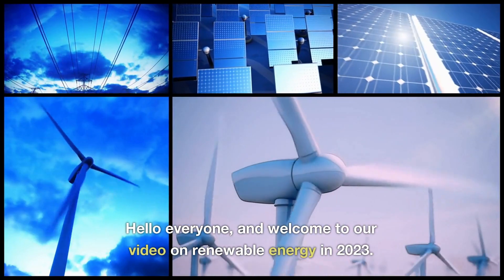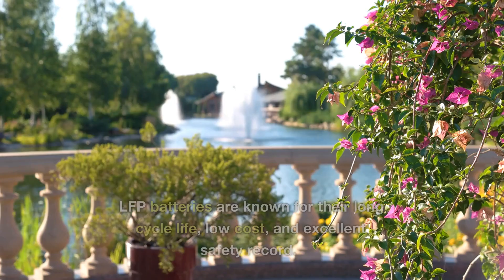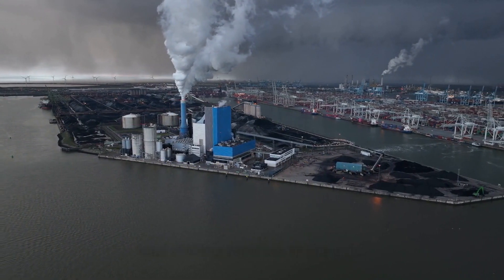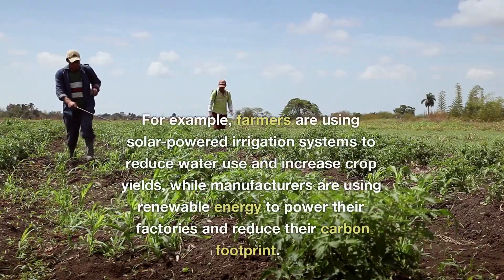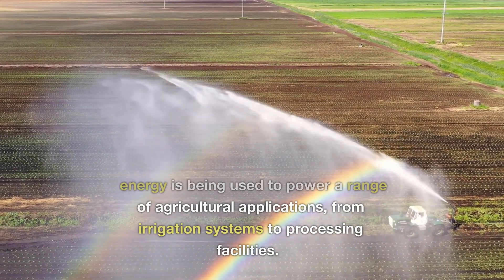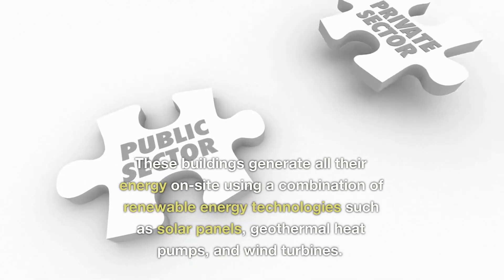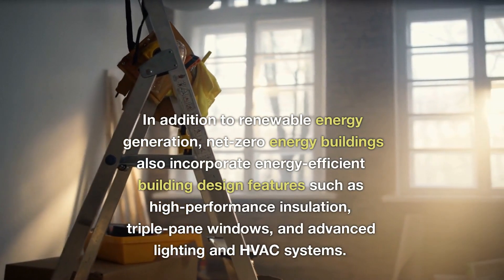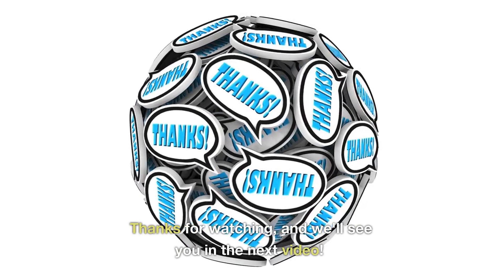RENEWABLE ENERGY BUBBLE IN 2023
Renewable energy has been gaining momentum in recent years, and 2023 is no exception. Solar and wind power are now the cheapest sources of electricity in many parts of the world, and new technologies are emerging to make them even more efficient and cost-effective.
One of the most exciting developments in the world of renewable energy is the use of advanced materials in solar panels. Scientists are now experimenting with materials such as perovskite, which could significantly boost the efficiency of solar cells while reducing their cost. This could make solar power even more competitive with fossil fuels, and help to accelerate the transition to a cleaner, more sustainable energy system.
Another area of rapid progress is energy storage. Batteries are becoming cheaper and more efficient, allowing us to store renewable energy more effectively and use it when we need it. This is critical for integrating large amounts of intermittent renewables like wind and solar into the grid, and for enabling the electrification of transportation.
Finally, we're seeing exciting new applications for renewable energy in areas such as agriculture, industry, and buildings. For example, farmers are using solar-powered irrigation systems to reduce water use and increase crop yields, while manufacturers are using renewable energy to power their factories and reduce their carbon footprint. In the building sector, we're seeing more and more net-zero energy buildings that generate all their energy on-site, using a combination of solar panels, geothermal heat pumps, and other renewable technologies.
Conclusion: Overall, renewable energy is booming in 2023, and the future looks bright. With continued innovation and investment, we can build a world powered by clean, renewable energy and help to mitigate the worst impacts of climate change.